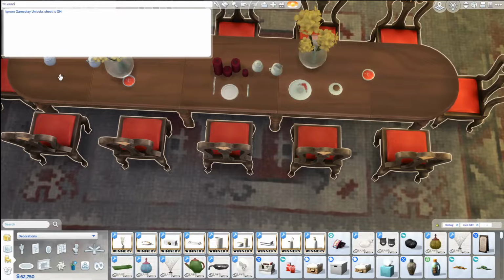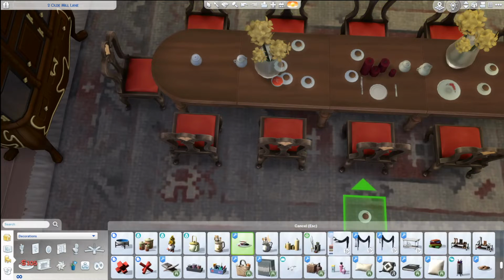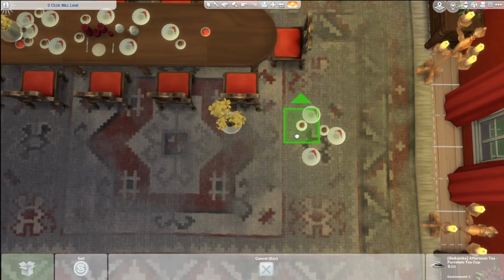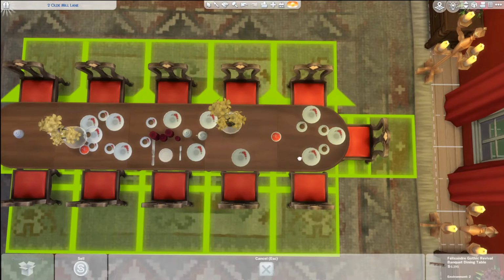Organizing Clutter For Realistic Decorating | The Sims 4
Do you feel like your clutter looks wonky? I did so I learned how to manipulate and move items to give my decorating a more natural look.  In this video I show you the tricks and tips to take cluttering to the next level.